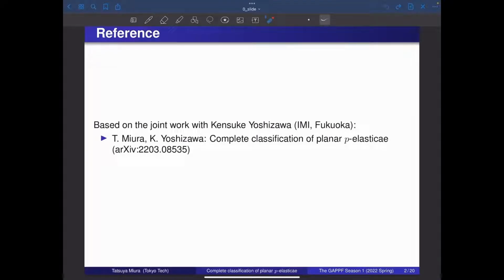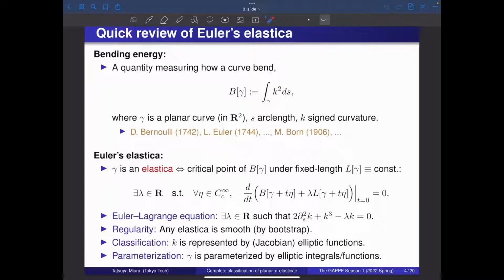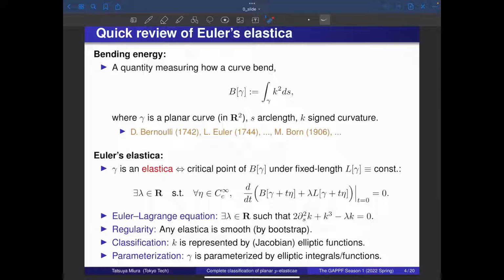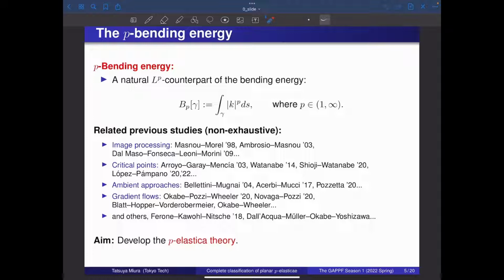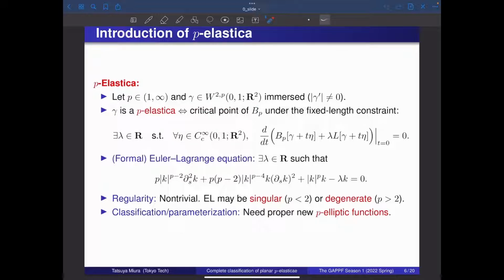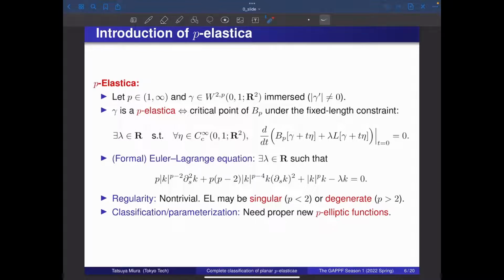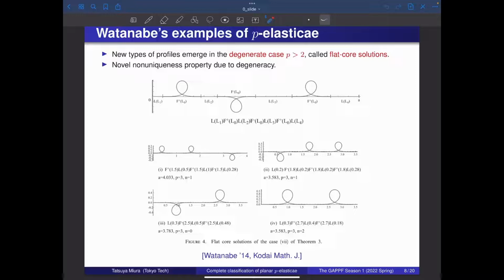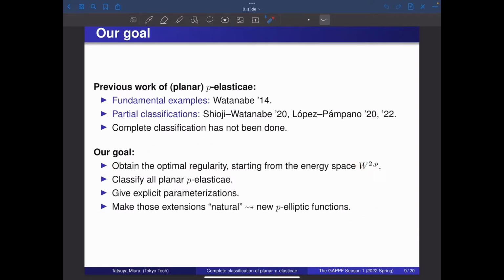S01T04 Tatsuya Miura 01